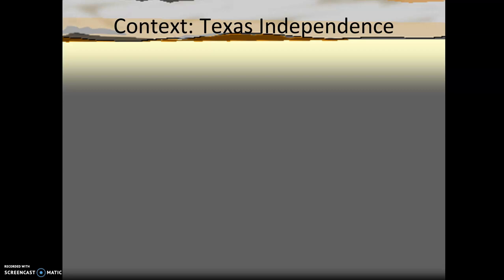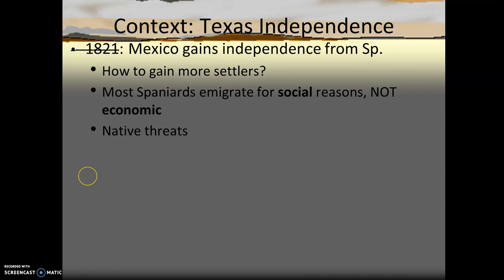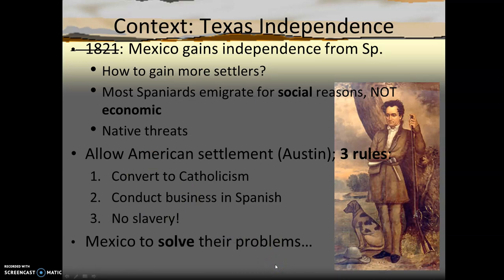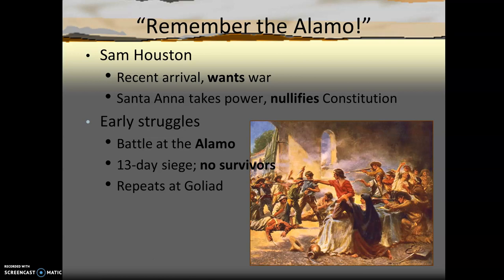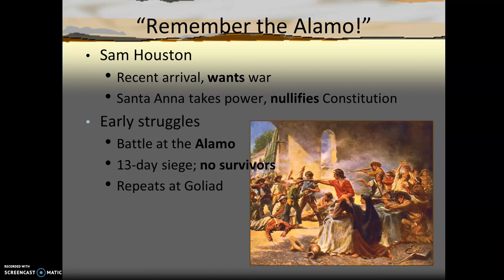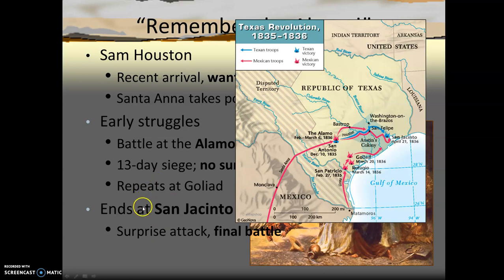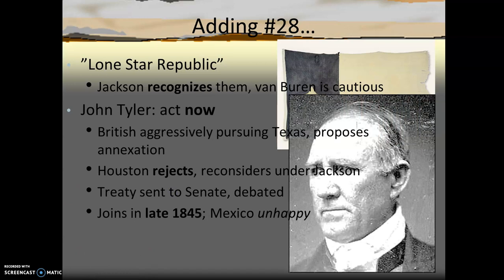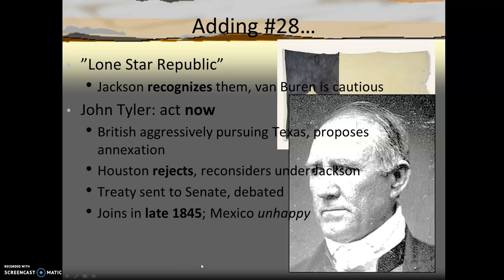Growth and Reform #8: Texas Independence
Covers the issues surrounding Texas independence and annexation by the United States.